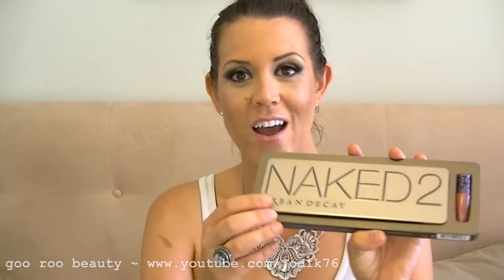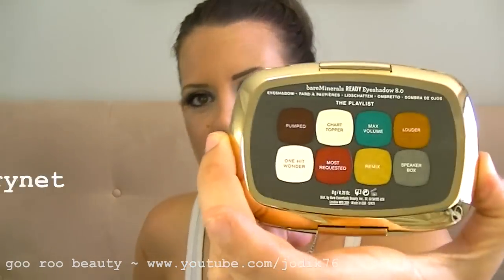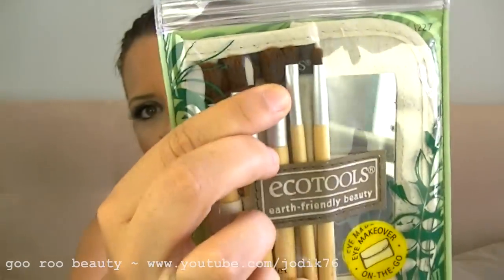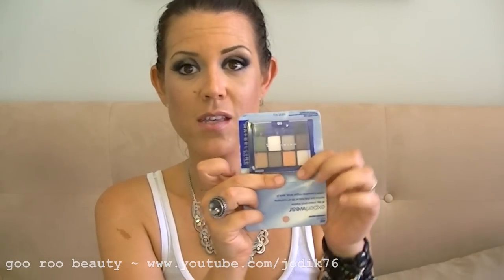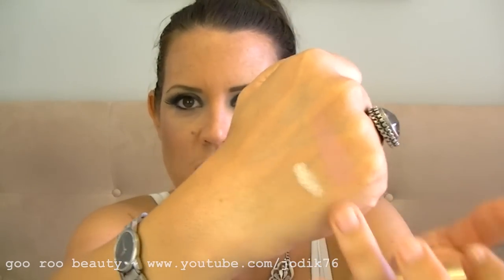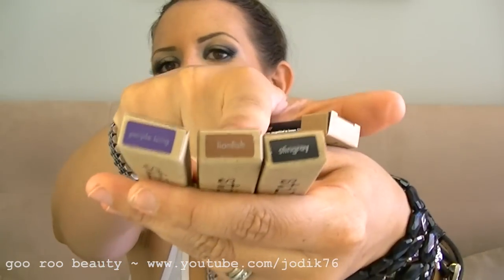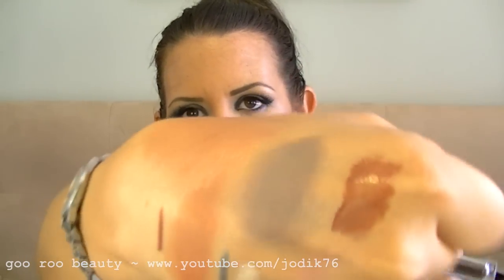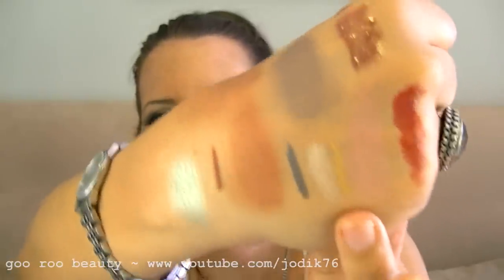Another USA Haul: Naked 2, Stila, MAC, Bare Minerals 8 Pans, Benefit & Gifts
I did my eyes for this video using the technique shown (but using darker colours for contour) in the recent Retro Red Tutorial just using darker shades on the inner & outer corners, and much more intense lashes- the really dramatic Eylure Naturalites "Intense" lashes that came in a recent subscription box. Definitely the most dramatic and fun lashes I have!

The lumpy bumpiness on my face was a lovely case of the shingles- avoid them girls- they're NO FUN!! The haphazard hair and 'dewiness' was due to heat lethargy!! Was over 40 degrees celcius that day, and I was totally hot & bothered while filming!

PRODUCTS SHOWN:
Urban Decay Naked 2 Palette (now available for $AU54 currently free worldwide shipping)
Stila Eyeshadow Palette- In The Moment
Bare Minerals READY Eyeshadow 8 Pan Palettes- The Playlist, The Cocktail Hour
Ecotools Brush Sets- Bamboo 5 piece brush set, Bamboo 6 piece eye brush set
Studio Basics Smoky Eyes Eye Blending & Smudging Double Ended Brush
Rapid Lash
Crest 3D White Whitestrips with Advance Seal Technology- 2 Hour Express
Benefit Boxes Blush- Hervana
Maybelline ExpertEyes Sunbaked Neutrals Eyeshadow Palette (link to xteeener's tutorial with this palette)
Jemma Kidd Light As Air Liquid Foundation SPF18- #03 Light Medium
Maybelline Lasting Drama by EyeStudio Gel Liner- Eggplant
Physician's Formula Shimmer Strips Custom Eye Enhancing Eyeliner Trio- Brown Eyes, Hazel Eyes & Green Eyes
By Terry Color Fix Cream Eyeshadow- Blond Opal
Revlon Grow Luscious Lash Liner- Graphite
Stila Smudgestick Waterproof Eyeliners- Stingray, Lionfish & Purple Tang
Stila Stay All Day Liquid Eyeliner- Intense Black
MAC Strobe Liquid Lotion
MAC Mineralize Blush- Lovejoy
MAC Lip Pencil- Naked
Maybelline Color Tattoo- Tough As Taupe
Z Palettes Pro
KYM- (Wow- THANK YOU!!!):
Big Bounce Shadow- Reward Yourself
Nivea Kiss of Shimmer Radiant Lipcare SPF10- Pearly Shimmer
Chanel Lipliner- Nude
Buxom Lipgloss- Lana
Urban Decay Ultraglide Lipgloss- '0'
Essie Nail Polish- Tart Deco, Braziliant
Whisp MiniBrushes with Freshening Beads
Wet n Wild Color Icon Baked Eyeshadow Palette- Bake Off Contest
Neutrogena Naturals Lipbalm
Neutrogena Makeup Removing Cleanser Wipes
True Blue Spa Shea Butter Super Rich Body Cream
Korres Lip Butter- Pomegranate
Urban Decay Eyeshadow- Green Goddess
Buxom Lipcolor Pencil- Brooklyn
Urban Decay 24/7 Glide-on Pencil Mini- El Dorado
I use and recommend most Sigma brushes. My link to their website is if you want to check them out. They ship internationally and are great quality brushes, available individually or as great kits.

All products shown in this video were purchased by me with my own money, unless otherwise specified in the video. All opinions expressed are my own.